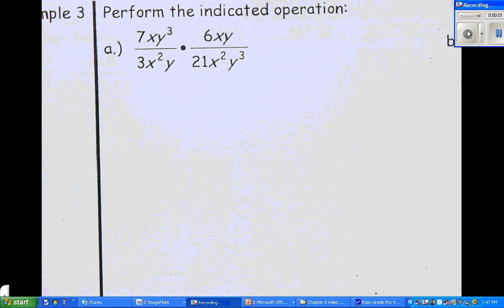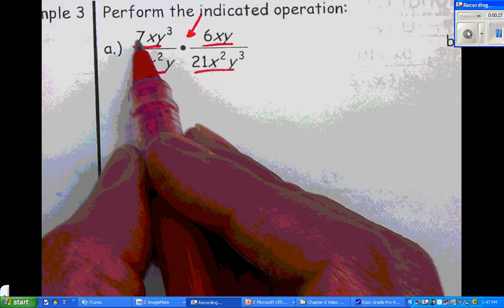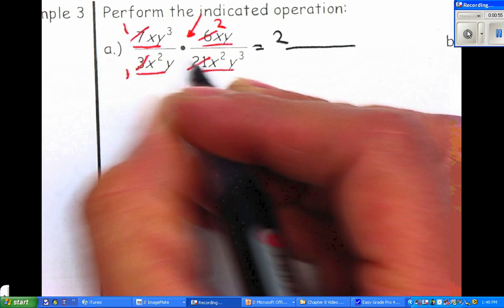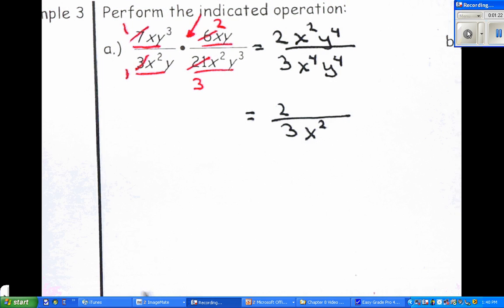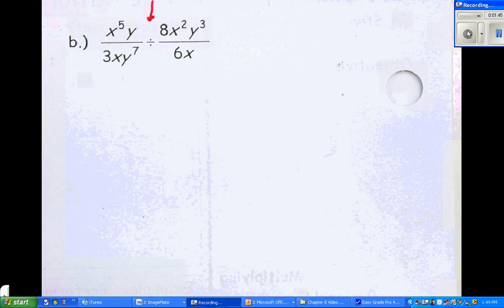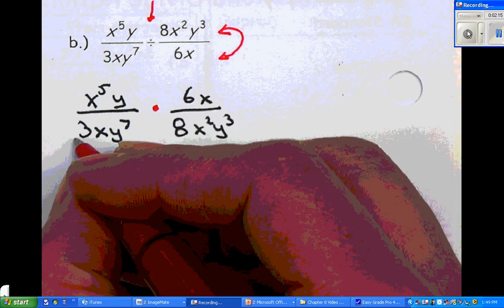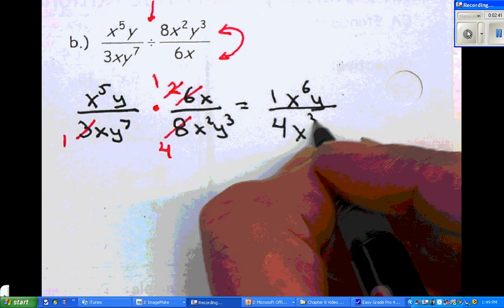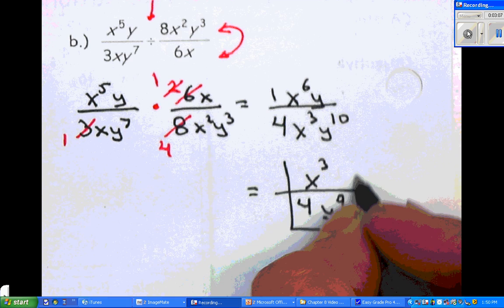Alg 2 8.4 Part 3.wmv